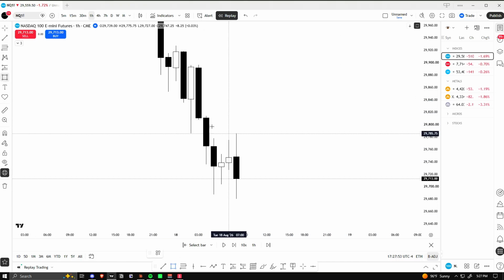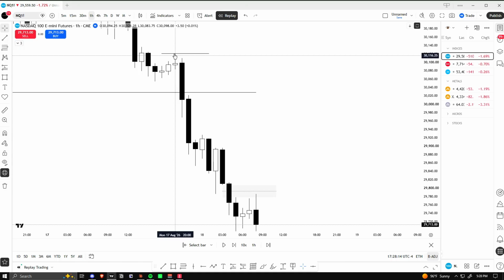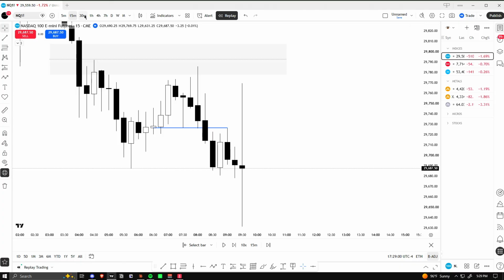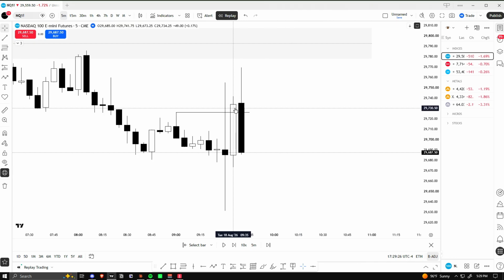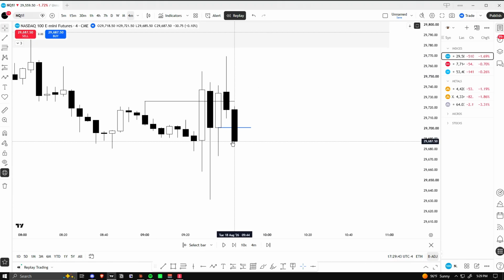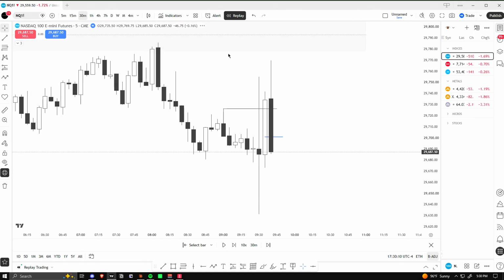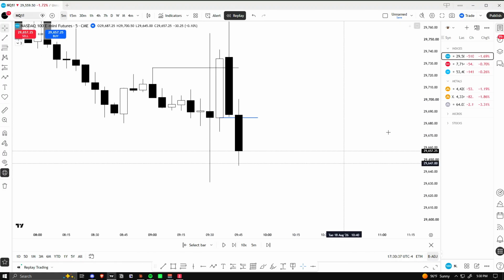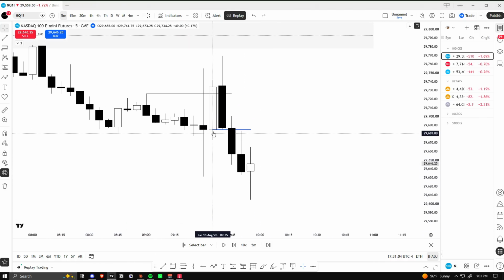How I made $6200 today shorting NQ